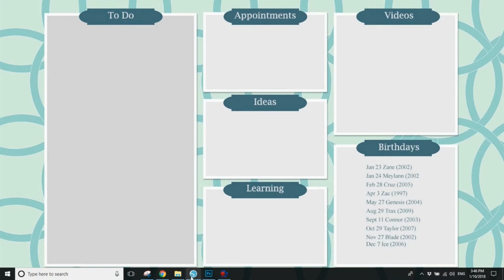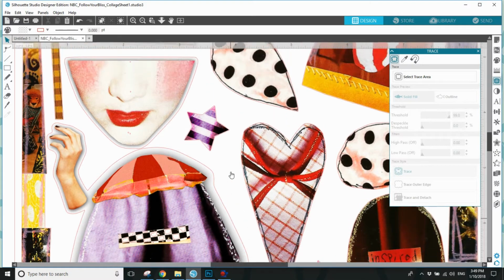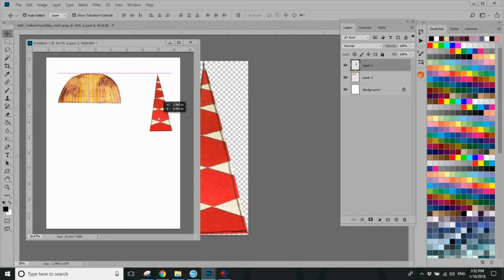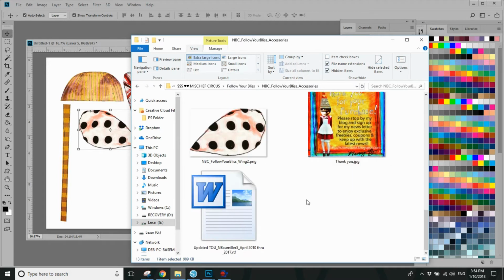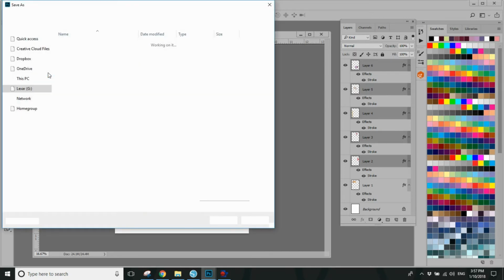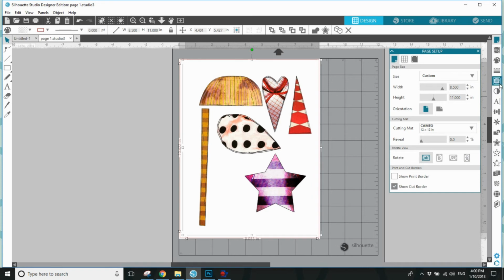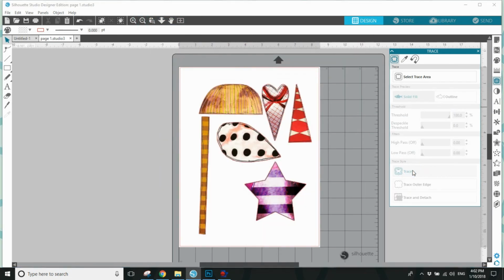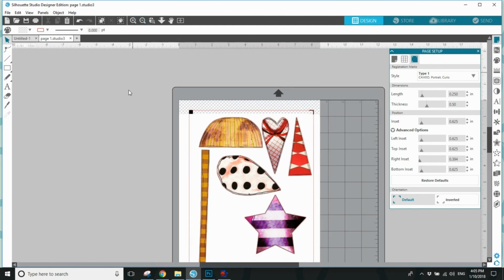How To Cut PNG Files In Silhouette Studio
I was asked by a subscriber to show how to cut png files in silhouette studio.  I hope you enjoyed this video!

xoxo-
deb